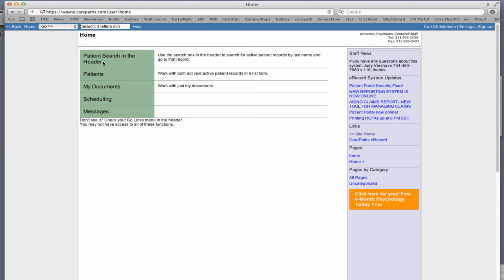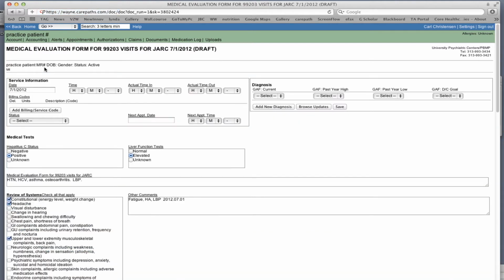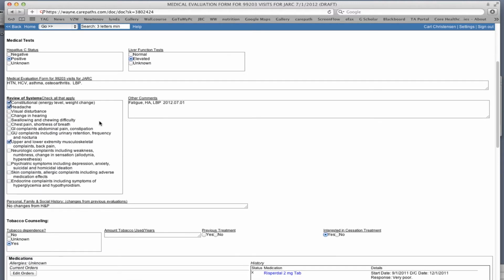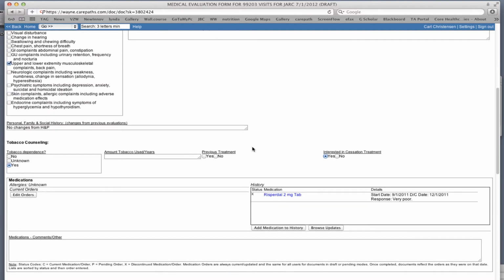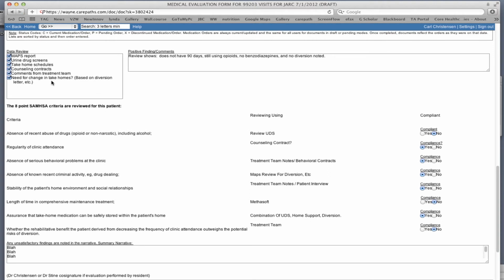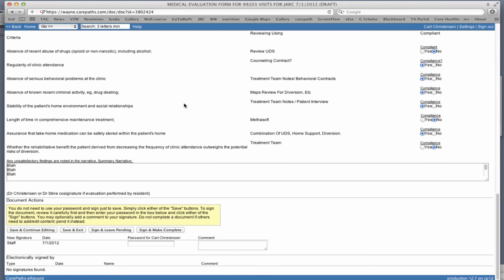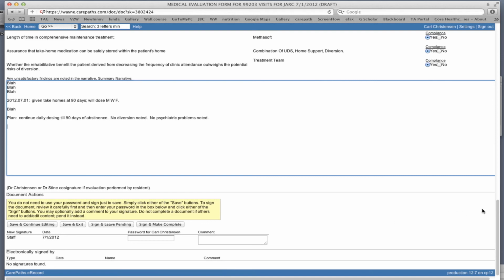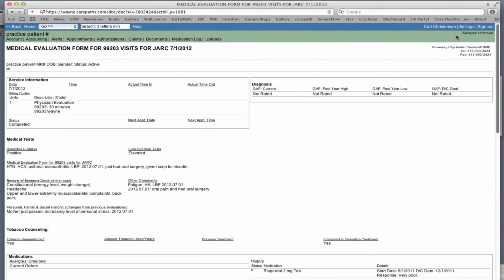99203 on carepath!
Entering a "99203" visit on a fictional patient.